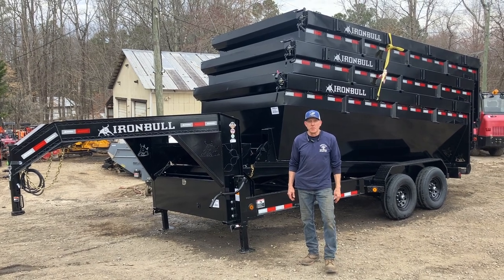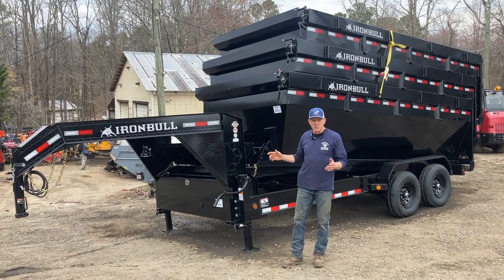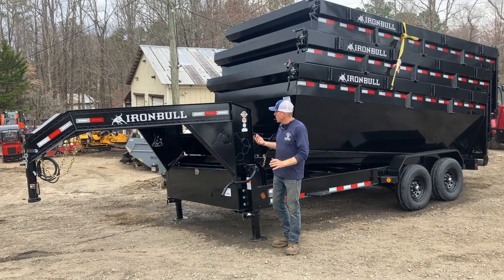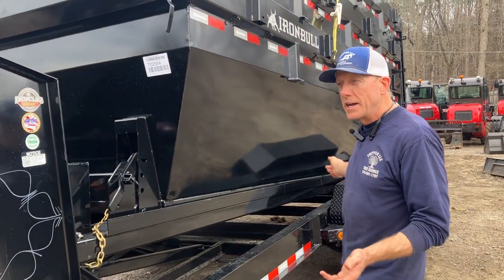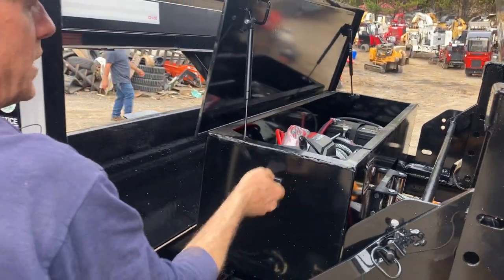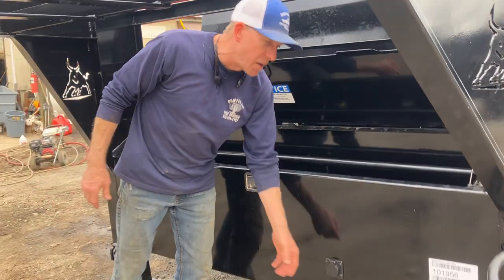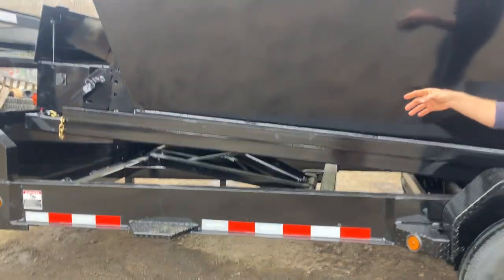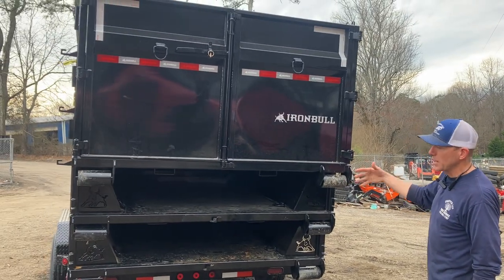2023 Iron Bull DBG Gooseneck 14k 7k Axles Roll Off Dumpster Trailer System with three 16 yard cans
2023 Iron Bull DBG Gooseneck 14k 7k Axles Roll Off Dumpster Trailer System with three 16 foot, 16 yard capacity dumpster cans.  8k axles with 14 ply now available also $2000 upgrade!

This trailer is loaded features! First it is built around 16 foot long 16 yard cannisters at price similar to others 14 foot long 14 yard cannisters. It sits on a 10" I-beam where others use 8". It has Iron Bull's industry leading warranty: Two years complete coverage with roadside assistance, three years structural and axle rating varying by manufacturer. This trailer features Dexter axles with a 5 year warranty. Unlike others it houses a dependable Warrior winch with wireless and wired remote inside it's own toolbox. The extra toolbox houses the winch, two batteries and an on board charger/tester. The main toolbox between the dual 10k jacks contains a third battery and the KTI USA hydraulic pump to power the dumps scissor hoist. All three batteries will trickle charge from the truck while towing but there is on board battery chargers so all you need is an extension cord to recharge if the batteries are low from frequent dumping.

Each dumpster cannister comes with it's own on board tarp system. It is much easier to tarp dumpsters while they are on the ground before loading them on to the trailer. Dumpster cans are 10 gauge steel sides and floor.

Trailers available separately. Discounts for trailer and three cans systems.

Already own a trailer system built for 14 foot cans and wish you could add some 16 foot dumpster cans? While you cannot keep your 14 foot trailer system and add 16 foot cans (the cans would hit the ground at the rear before reaching a sufficient dump angle) you can upgrade to an Iron Bull 16 foot trailer, and add some 16 foot cans. If your 14 foot cans use the standard 60 inch wide outside rail width and 36 inch on center rear locks you can pull your 14 foot cans up onto this 16 foot trailer. You would only need to add a strap at the front for safety as the 14 foot cans cannot pull all the way to the front to lock in the front lock pins.

We keep 200+ trailers in stock! Trailers and cans in stock!

We offer financing for everyone, no matter your score.

Click the link below to find a full list of all of our in stock trailers (over 200 trailers in stock).

Chipper LLC Trailers and Equipment

14273 Cumming Highway, Cumming GA 30040

Mon-Fri 7:30am-5:30pm

Sat 8am-3pm